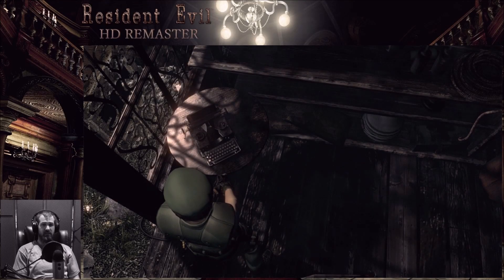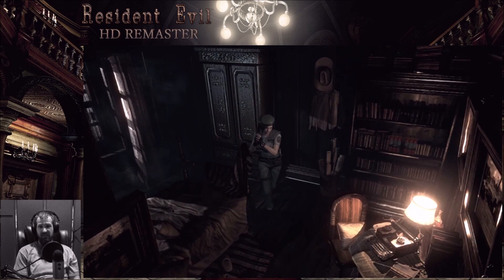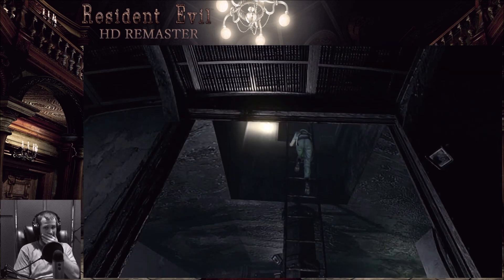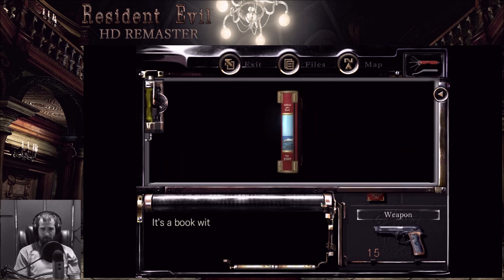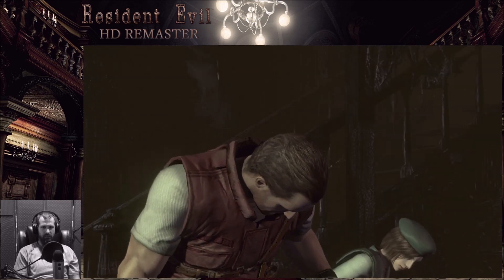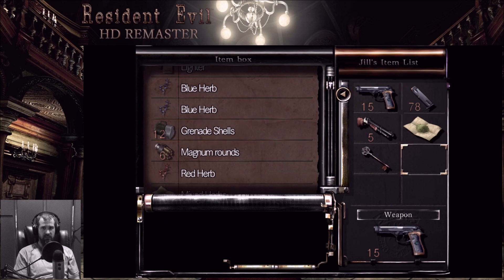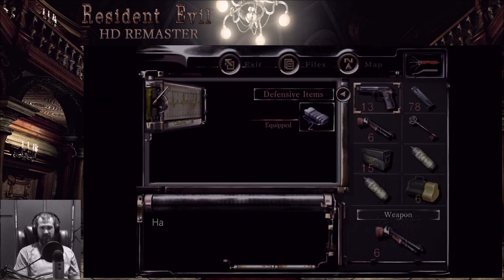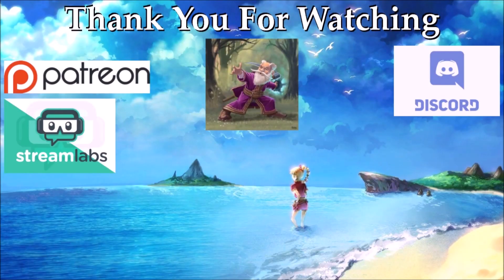Let’s Play Resident Evil HD Remaster, Part 9 – Who’s The Hunter Now?!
Welcome everybody to my first ever Resident Evil Let’s Play. Starting with the introduction of the series, I opted for the HD Remaster released on Steam, as the visuals are simply beautiful. Another reason I chose this version over the original is a combination of better mechanics and additional content. Though I have played this game before, it has been over 10 years, so much will be fuzzy to me, bordering “blind” territory. Join me as we wade through numerous zombies and whatever other horrors may walk the halls of this mansion!

If you want to help the channel improve via equipment and software upgrades, I have made a Patreon for those who feel as though they wish to help in my endeavor in making this channel the best that It can be as well as a donation site using StreamLabs.